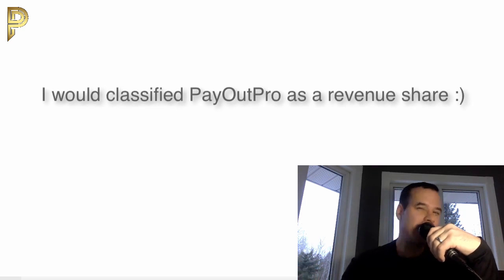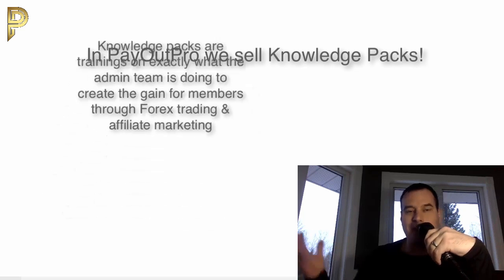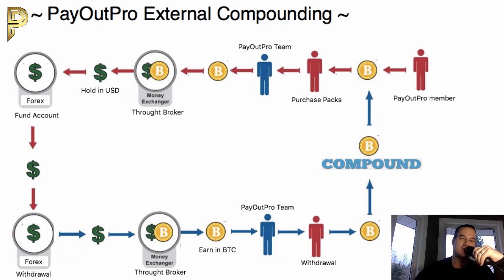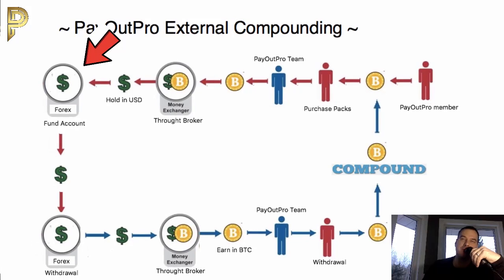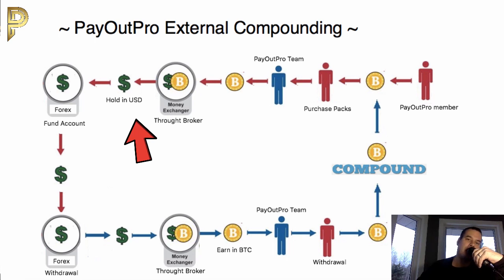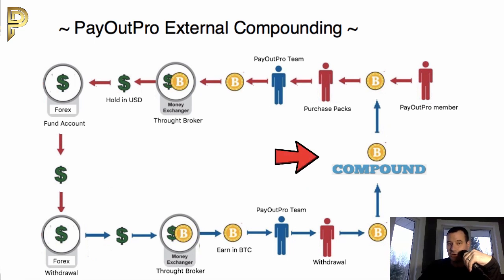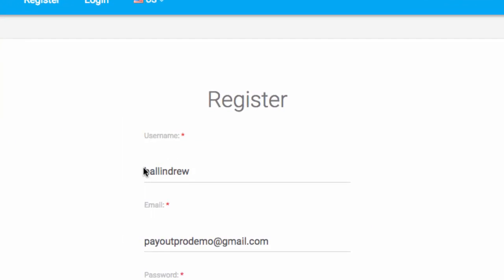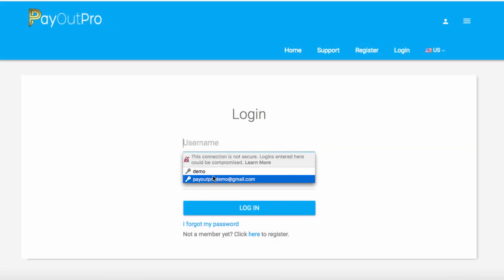PayOutPro What is it And Registration | Crypto Cooper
Click this link to join PayOutPro:

PayOutPro is a marketing website that gives you access to our Knowledge Plans which in turn allows access to:
1) an advertising portal
2) How-To marketing training
3) a revenue-sharing opportunity provided by our expert team of marketing campaigners and Forex traders.

payoutpro rev share
payoutpro revenue share
payoutpro 2018
payoutpro 2019
payoutpro.net
payoutpro scam
payoutpro scammer
payoutpro investment
pay out pro
payout pro
payoutpro tutorials
payoutpro orientation
payoutpro login
payoutpro strategy
payoutpro review
payoutpro earnings
payoutpro proof
payoutpro support
payoutpro presentation
payoutpro how to
payoutpro videos
payoutpro drew burton
payoutpro calculator
what is payoutpro